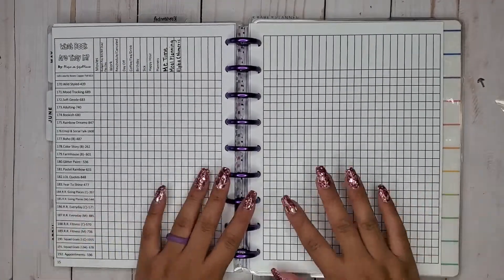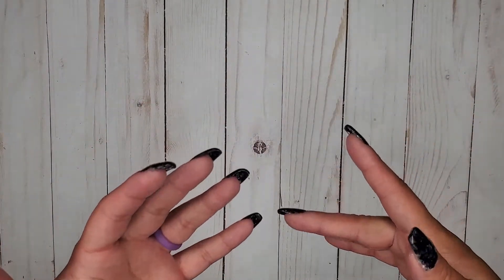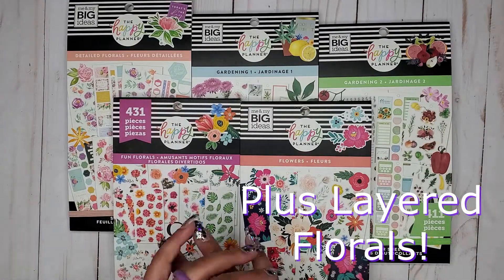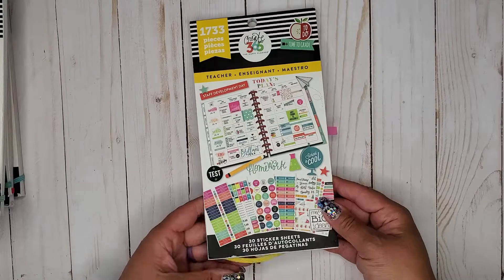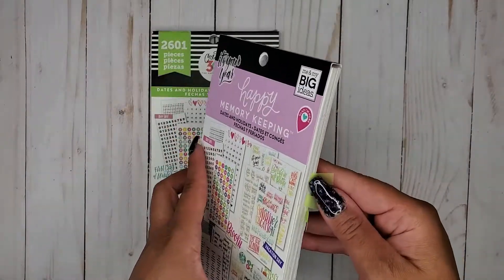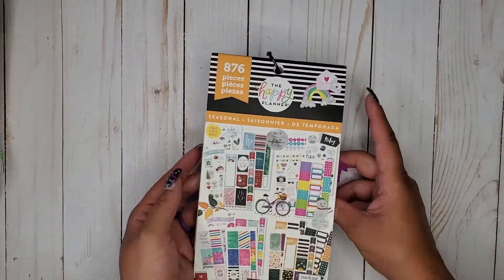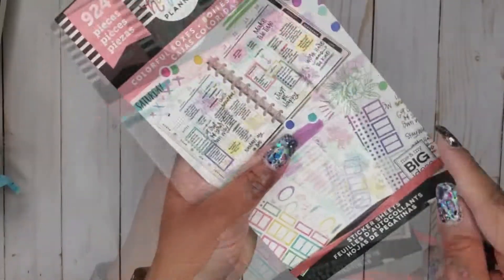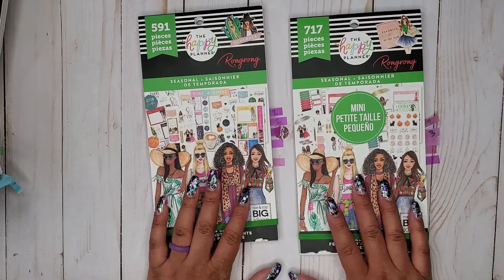Floral Stickers | What Book Are They In? | MAMBI |The Happy Planner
-Updated What Book Are They In? List, Free Printable (For Personal Use only)